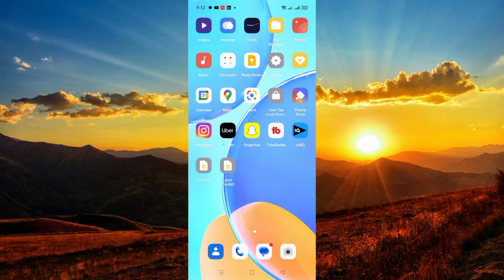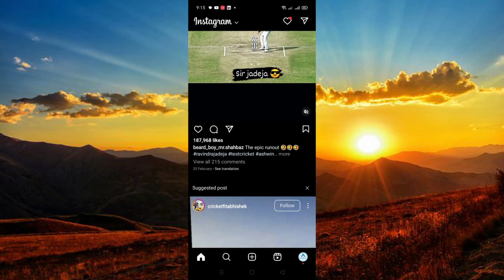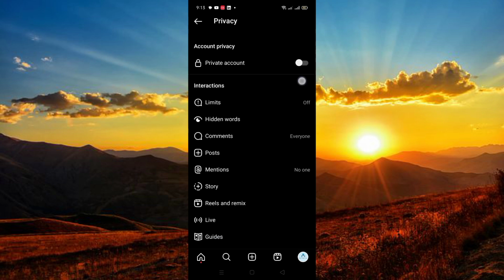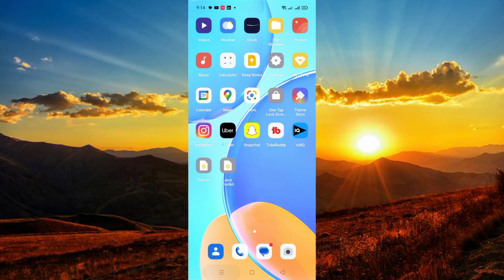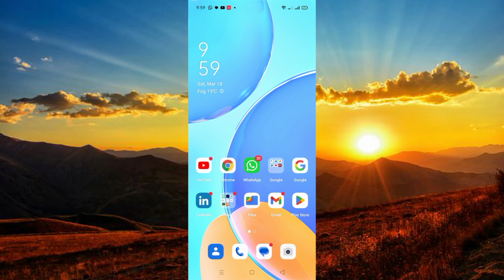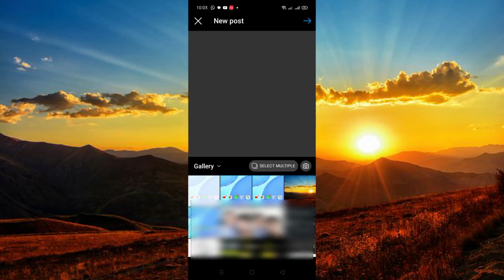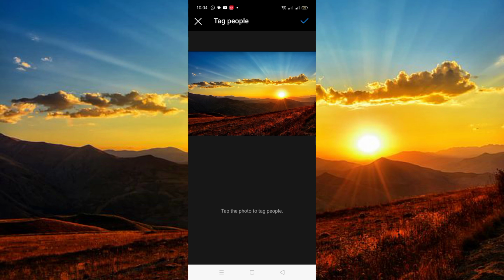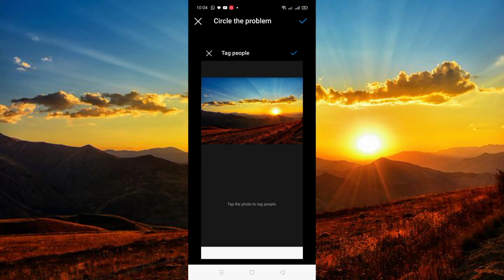Invite Collaborator Instagram Not Showing | How to fix Invite Collaborator Option Not Showing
Are you facing the issue of Invite Collaborator Instagram Not Showing? Don't worry, you're not alone! In this video, we tackle this common problem head-on and provide you with effective solutions to Invite Collaborator Instagram Not Showing or How to fix Invite Collaborator Option Not Showing?

Whether you're a content creator, marketer, or just an avid Instagram user, encountering technical glitches like this can be frustrating. That's why we've created this tutorial to help you navigate through this issue seamlessly.

Throughout the video, we'll investigate the potential reasons why Invite Collaborator Instagram Not Showing is not appearing on your Instagram account. From account settings to app updates, we'll explore every possible cause to ensure you get to the bottom of this problem.

But we won't leave you hanging there! We'll guide you through step-by-step instructions on how to troubleshoot and fix the Invite Collaborator option not showing or How to fix Invite Collaborator Option Not Showing. Our solutions are easy to follow and designed to help you regain control over your collaborative efforts on Instagram in no time.

By the end of this video, you'll have the knowledge and confidence to tackle this issue effectively whenever it arises. Say goodbye to frustration and hello to seamless collaboration on Instagram!